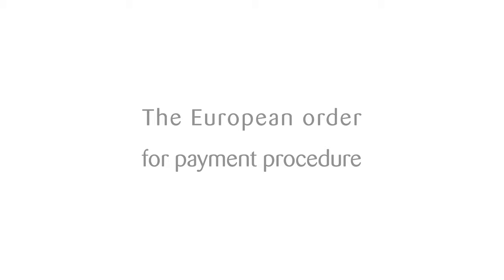The European Order for Payment Procedure